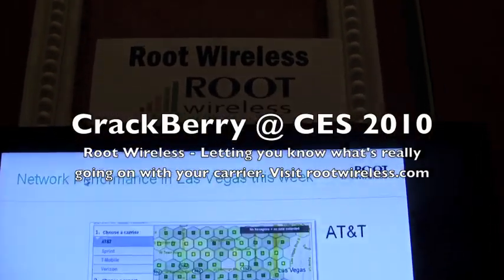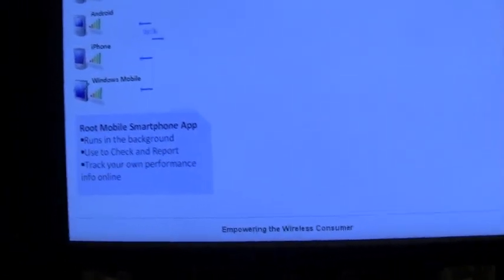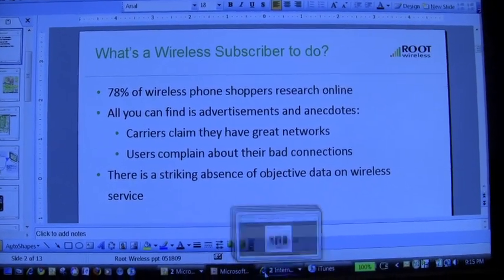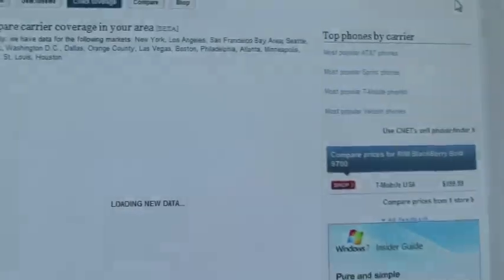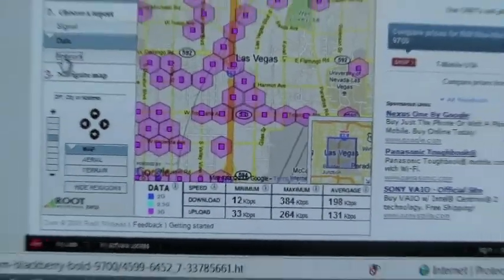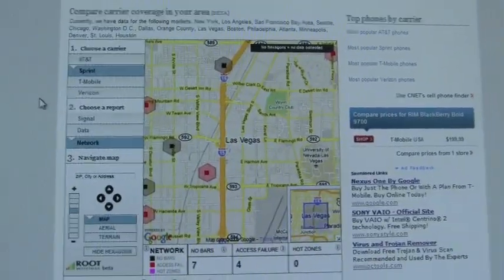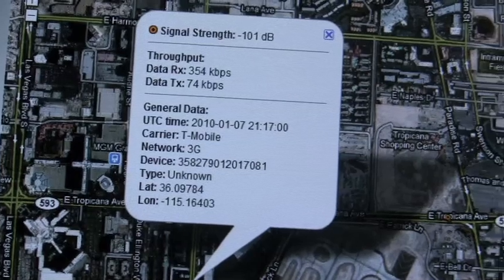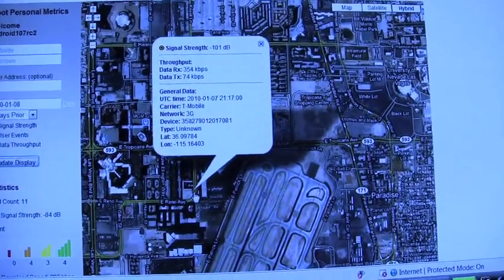Root Wireless - Keep Cellular Carriers Honest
Root Wireless uses audience polling to measure carrier strength and speeds across the United States. Recorded live at CES 2010 in Las Vegas.